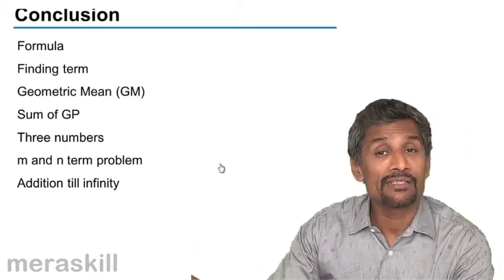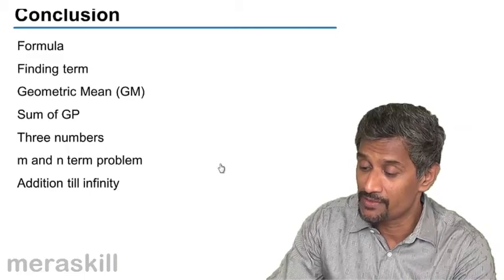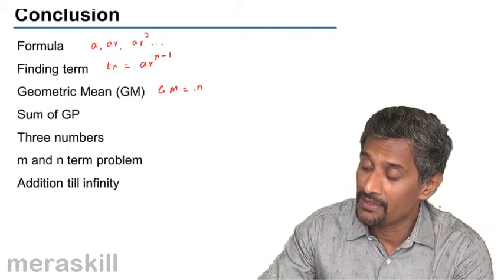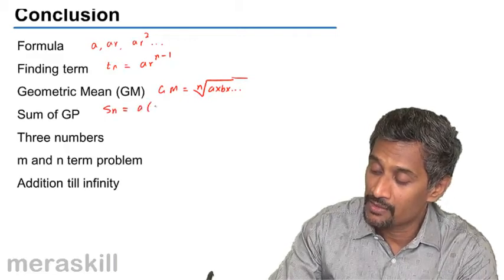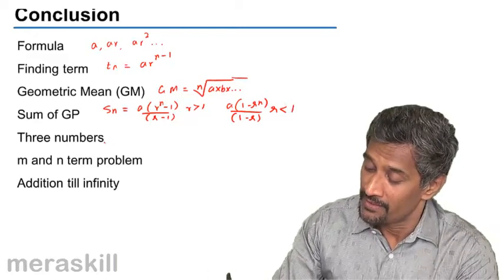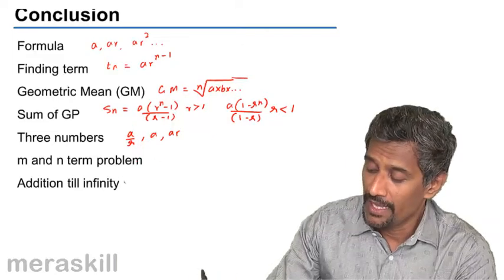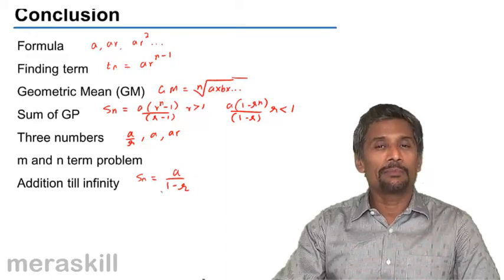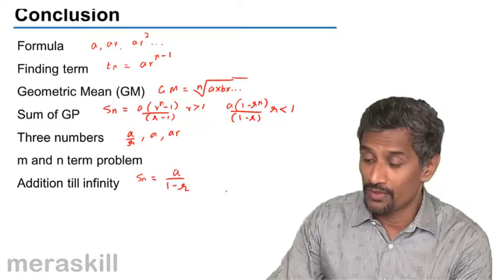Summary on Geometric Progression | AP | GP | CA CPT | CS & CMA Foundation | Class 11 | Class 12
Summary on Geometric Progression, Learn AP and GP. What is AP? What is GP? Formulas for AP & GP, Problems on AP and GP, Finding missing terms, Practical problems on AP and GP.